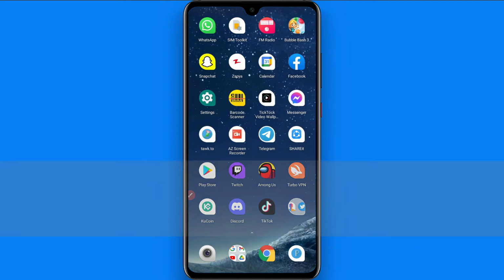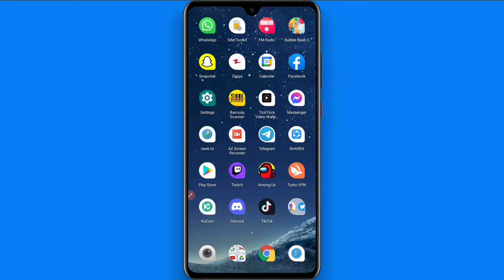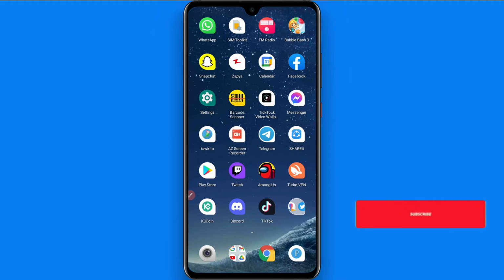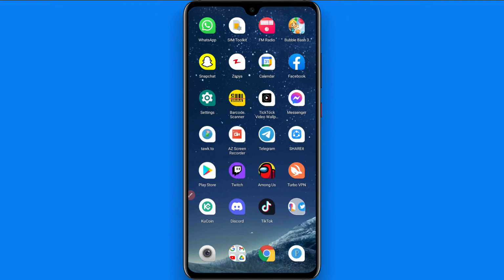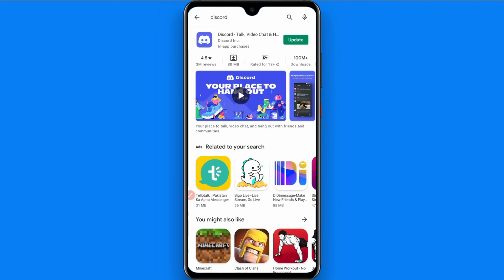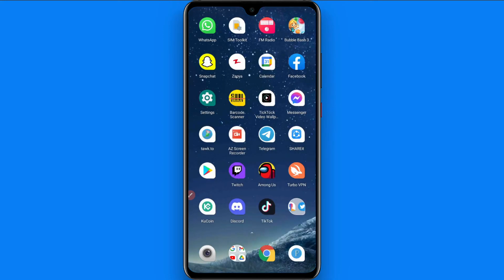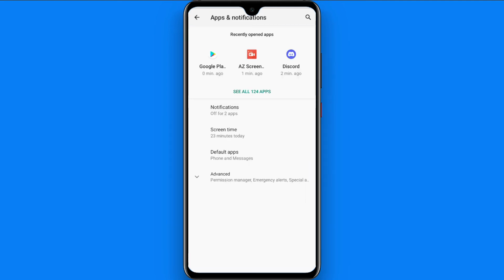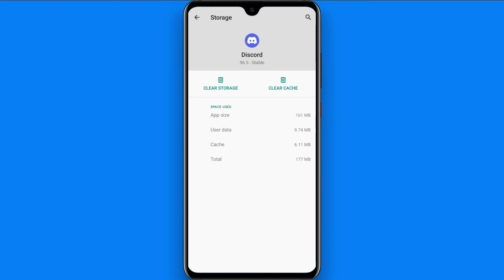How to fix discord not opening || Discord Crashing Fixed (100% Working) Easy Method